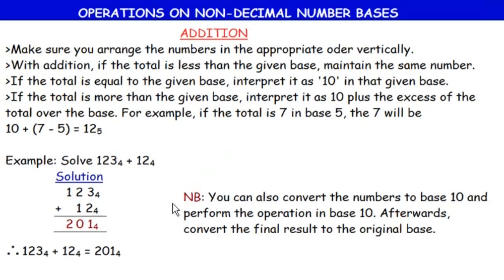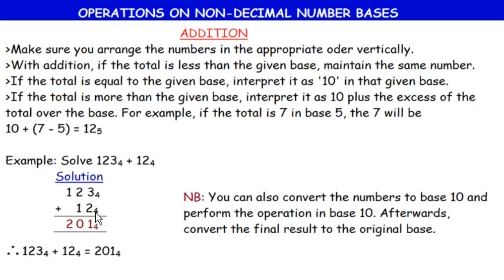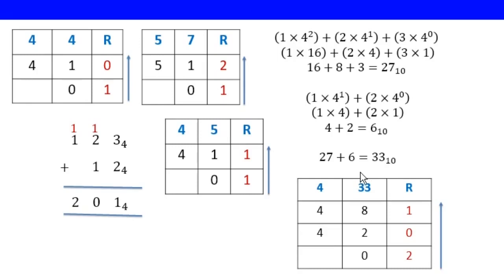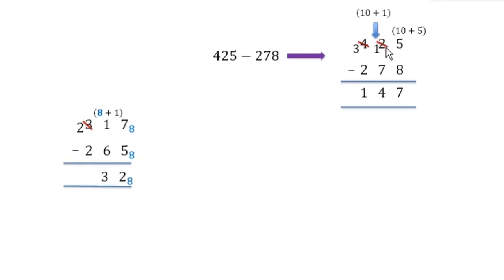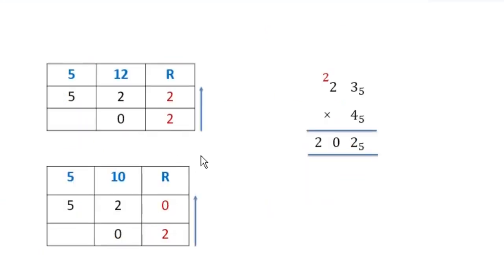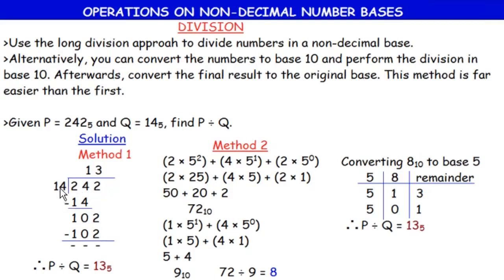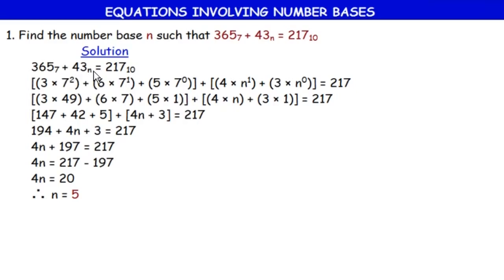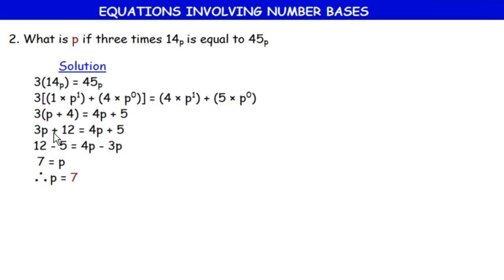Number Bases - Part 2 | SHS Core Maths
This is part 2 of 2 of the video lesson on Number Bases, designed for SHS students in West Africa (WAEC Candidates).